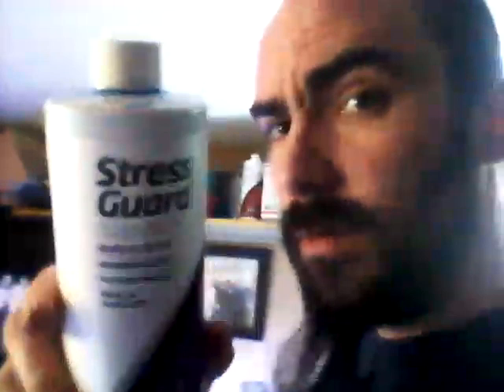PraziPro & ParaGuard together? YES! Amyloodium vs Brookynella vs Cryptocarion Which Medication?